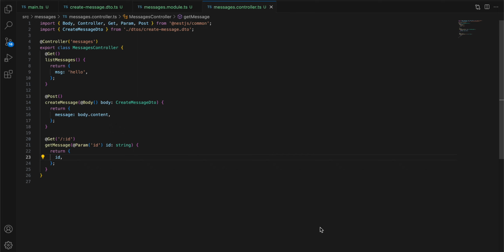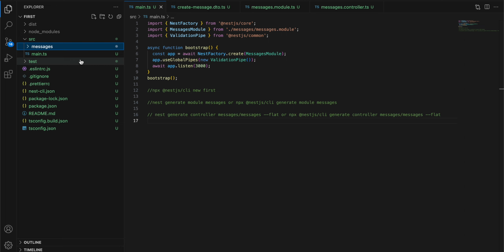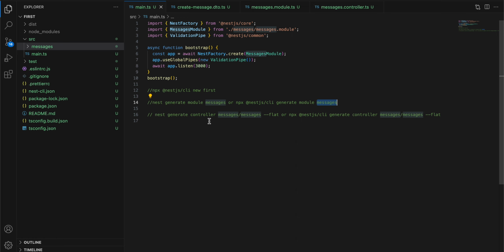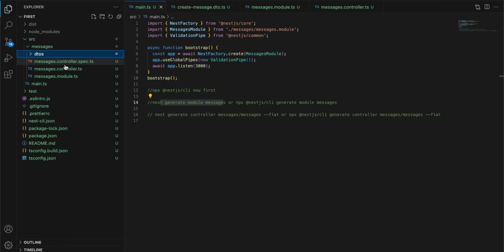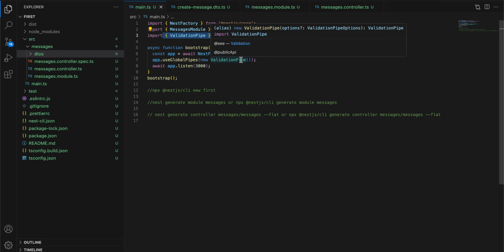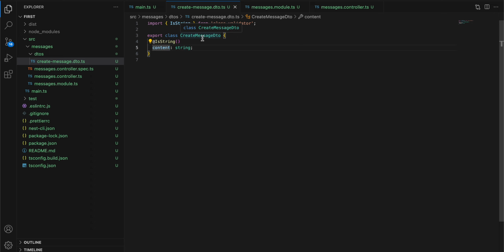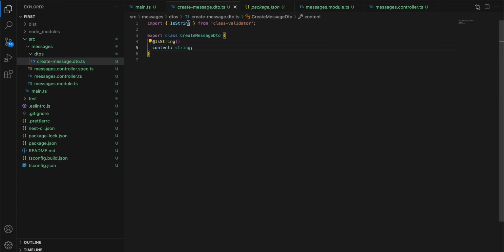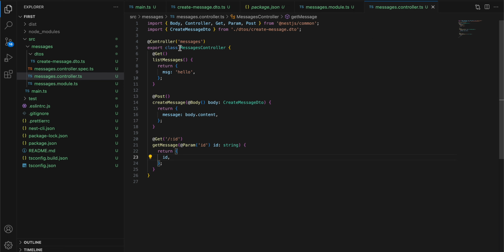Learning NestJS Part 2